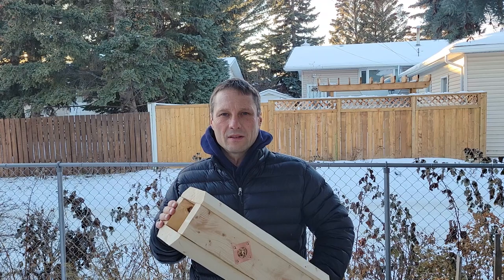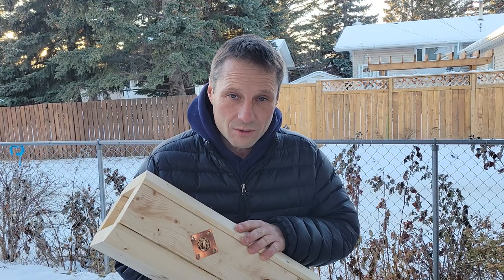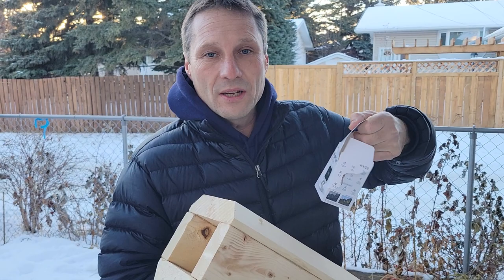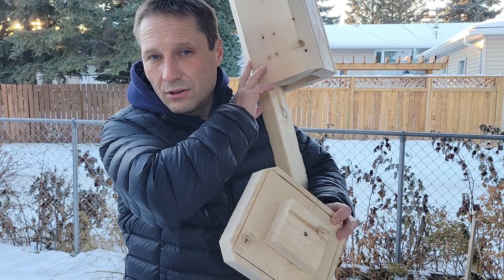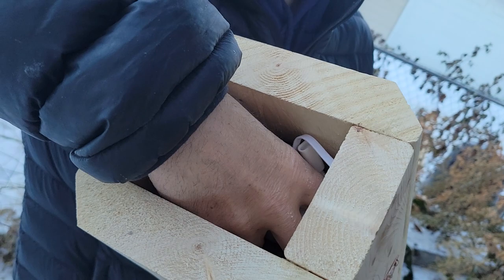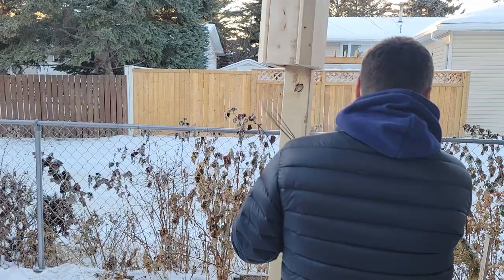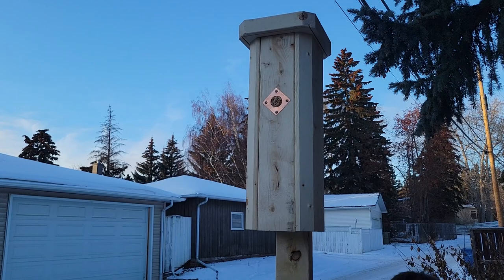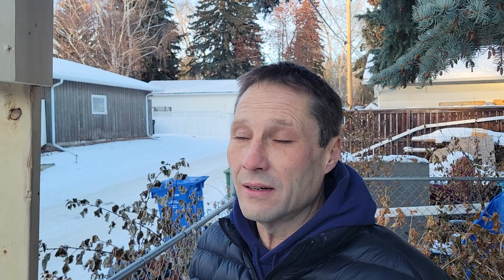Chickadee Nesting Box Installation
Hand built nesting habitat for Black Capped Chickadees and Red Breasted Nuthatches. $195 not including the camera.

Add a camera for slow TV bird drama. Watch the mated pair lay eggs and raise the chicks. $45 Wyze v3 Camera

Features include:
Easy installation. Screw, strap or zip tie the 7 foot tall nesting box to an existing fence post. Sunny location.
Thick wood lumber for natural insulation.
Stylish copper entrance portal reducer for protection from predators.
Internal 'ladder' and blocks to ease movement from nest to entrance portal.
Dimensions simulate a natural 'snag' (standing dead trees), narrow and deep.
Filled with wood chips to simulate rotting wood, preferred by primary cavity nesters.
Floor bottom is removeable with 1 screw for seasonal cleaning,
Roof top is dry mushroom cap with kerf cuts to prevent beading of water. Easy access to WiFi camera.
Ready to add a camera.